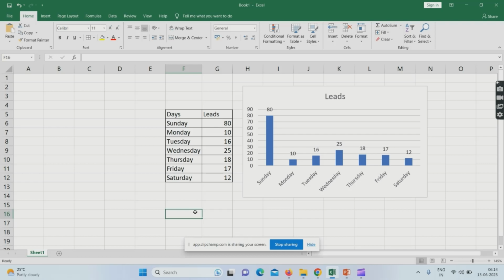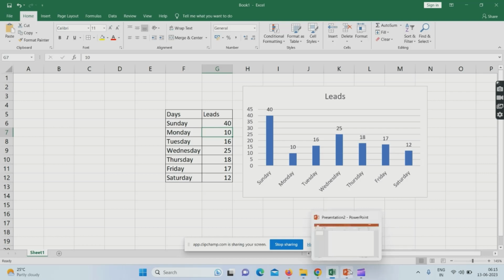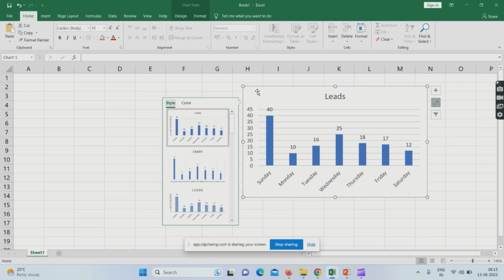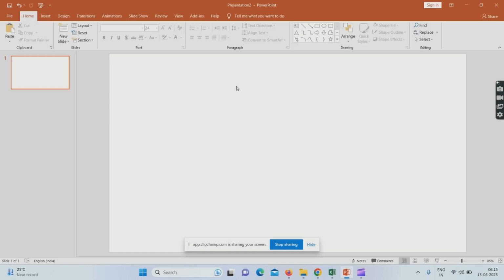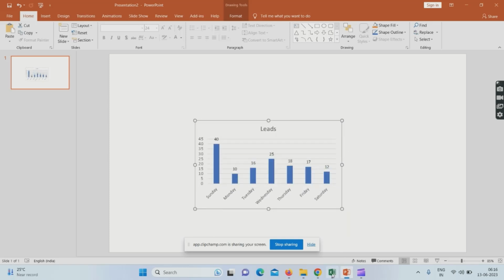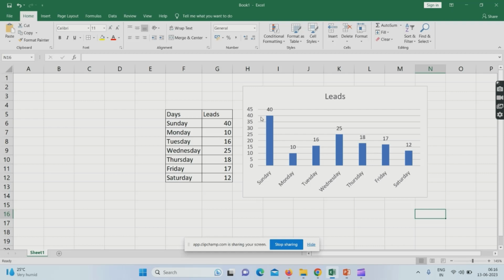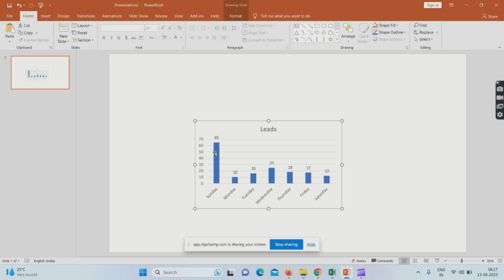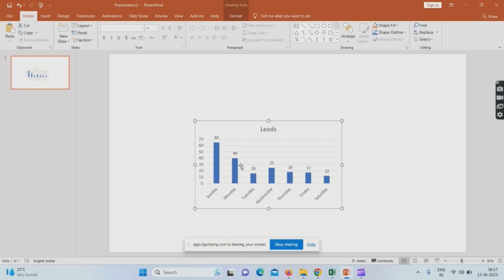How to Link MS Excel Data to Microsoft Power Point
In this video, we will learn how to link a data in MS Excel into Microsoft Power Point. When we link Excel data with PPT, any changes in the Excel data will be automatically reflected in the PPT data.